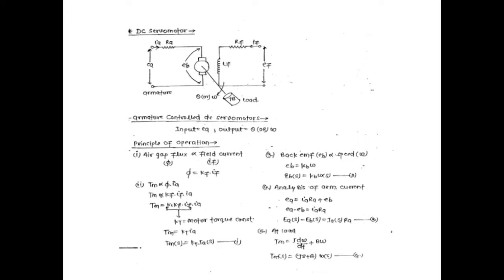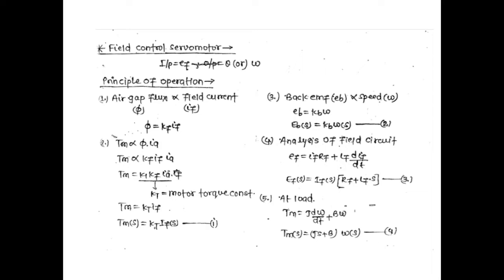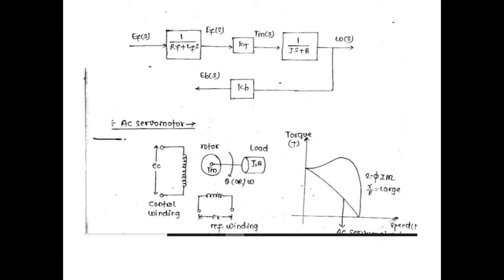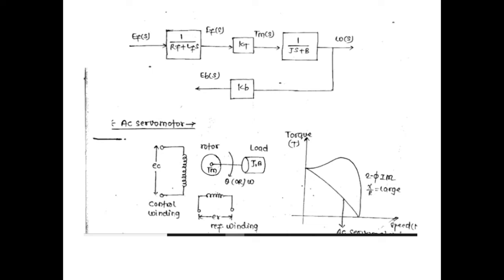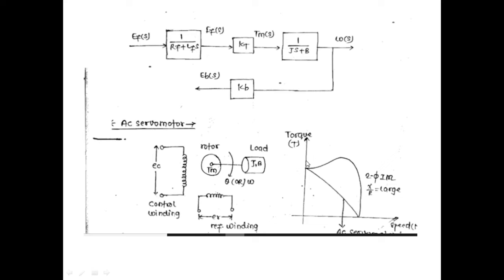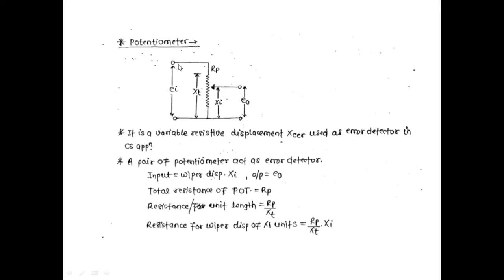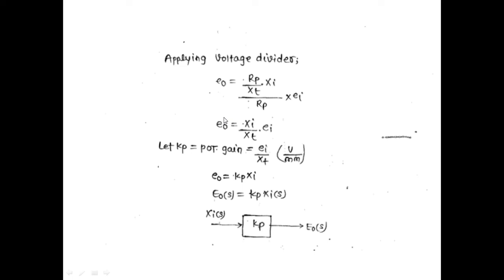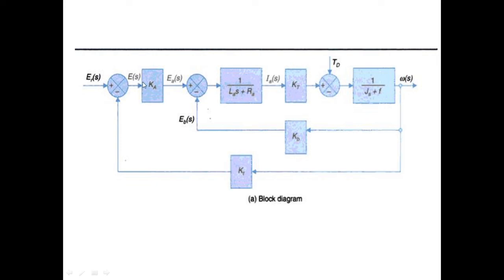mathematical modelling control of system components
Its a video lecture on the mathematical modelling of an AC servo motor , Field controlled DC servo motor and Potentiometric error detector